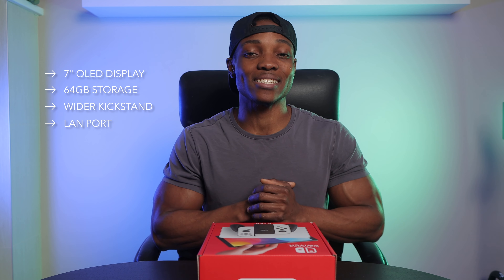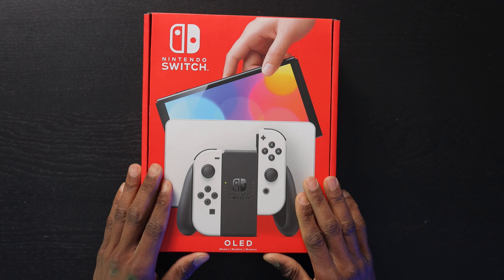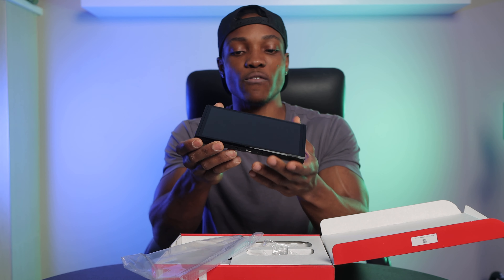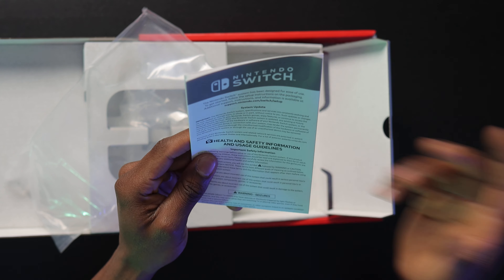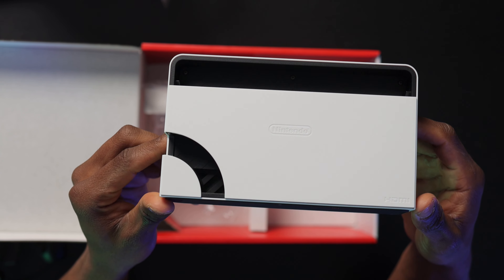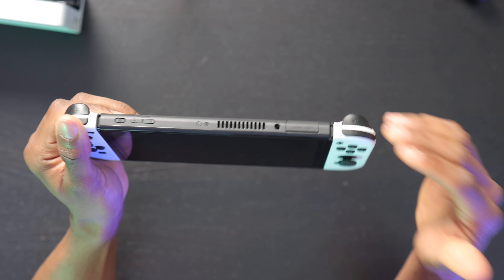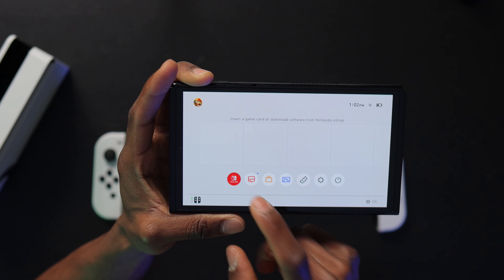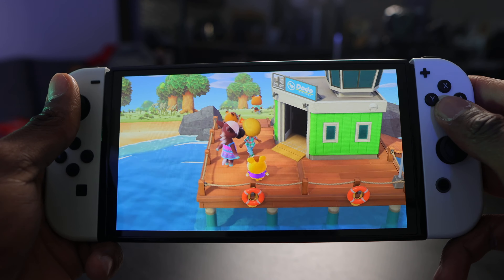Nintendo Switch OLED Unboxing! First Switch Console ever!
Unboxing the Nintendo Switch OLED. I'll also be going through the Setup process & giving my first thoughts on the new features. Is the new 7" OLED display worth all the hype? This is also my first switch console ever.
00:00 Intro & Price
01:45 Unboxing
06:53 Setup
08:38 First Thoughts
Check Best Prices for Nintendo Switch OLED
Try Amazon Prime for 30 days FREE